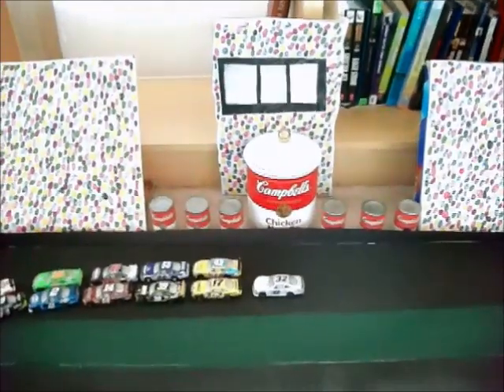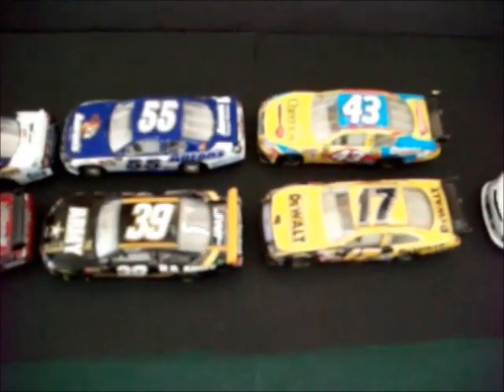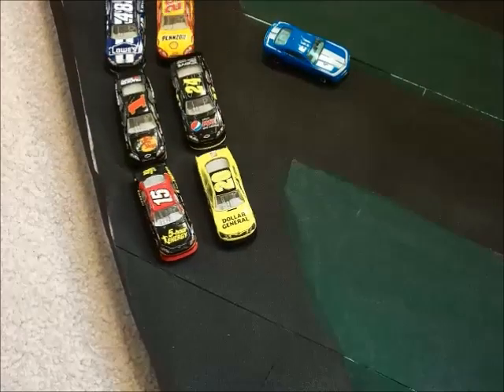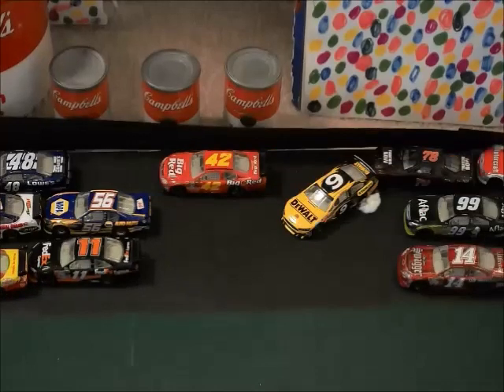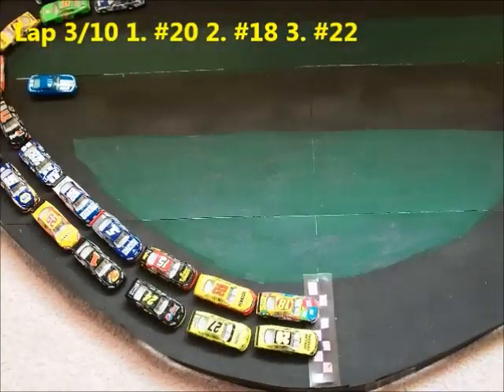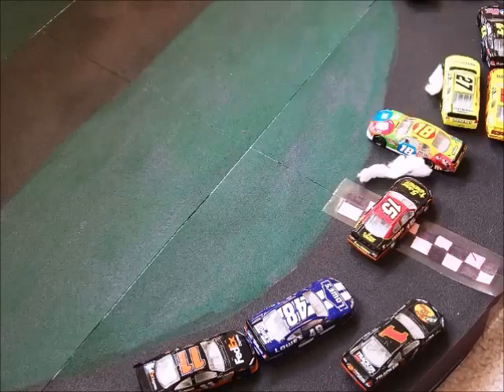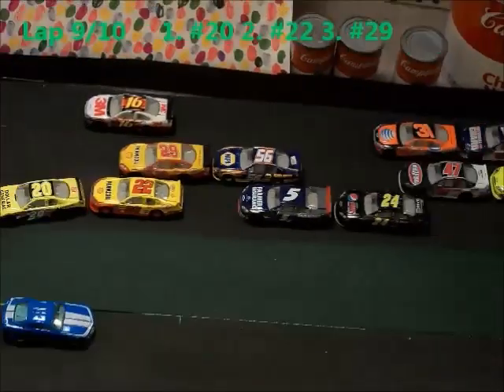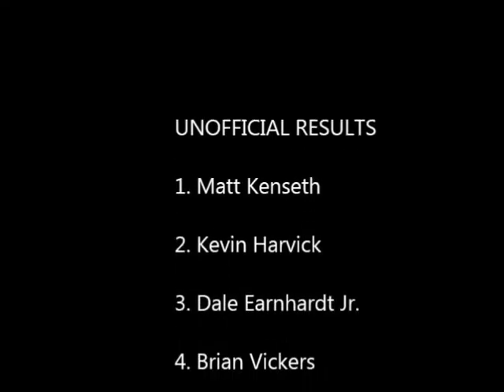Nascar 2013 Stop Motion Campbell's 400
A 10 lap showdown at the Campbell's Motor Speedway. Filled with big wrecks, pack racing, and close calls!